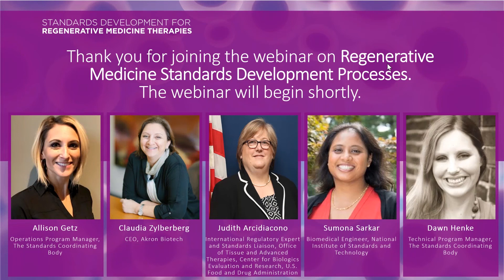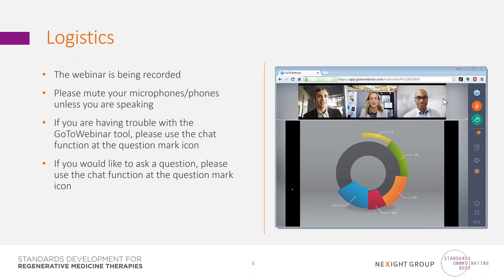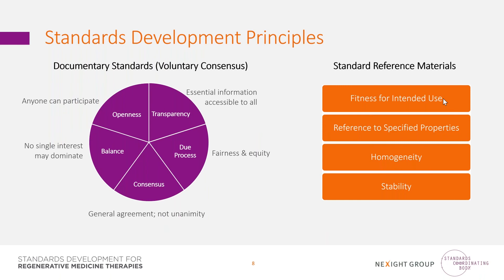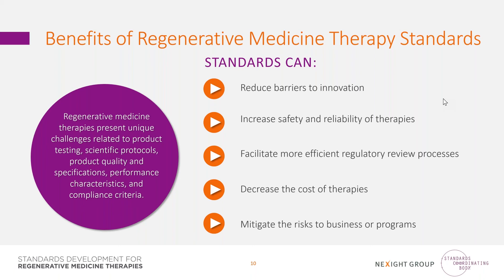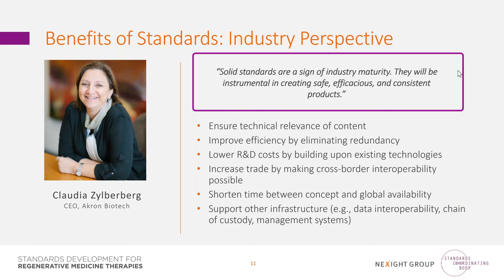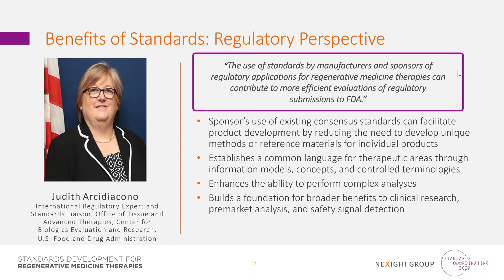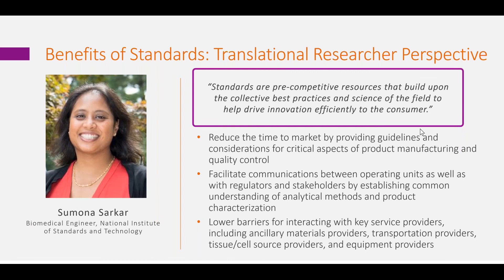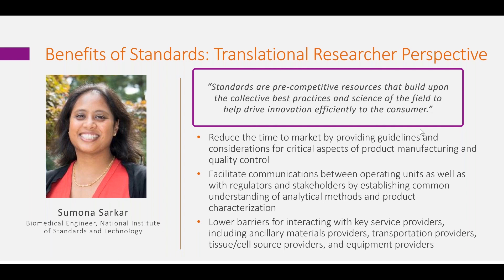Overview of the Standards Development Process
Claudia Zylberberg of Akron Biotech, Judith Arcidiacono of the U.S. FDA's Center for Biologics Evaluation and Research (CBER), and Sumona Sarkar of NIST join SCB's Operations Program Manager Allison Getz and Technical Program Manager Dawn Henke to  discuss the benefits of standards in the regenerative medicine sector. This is a recording of the webinar on Regenerative Medicine Standards Development Processes that took place on June 26, 2018, presented by SCB and by Nexight Group (the webinar facilitators).

Visit the SCB's website to learn more about their work to support regenerative medicine standards development